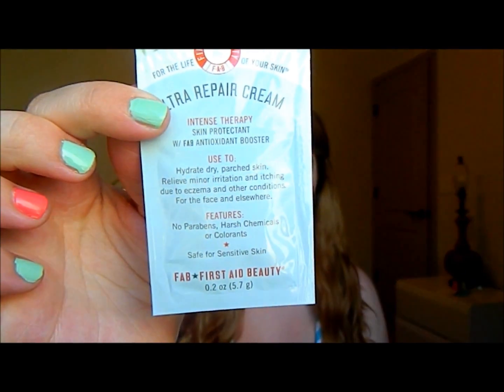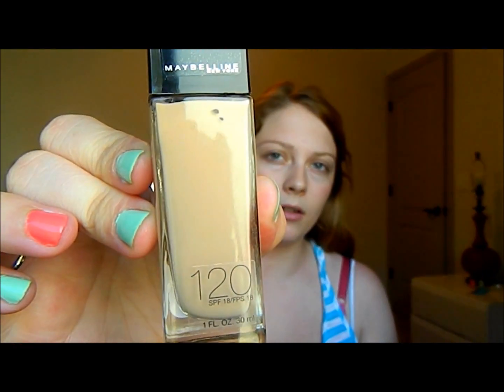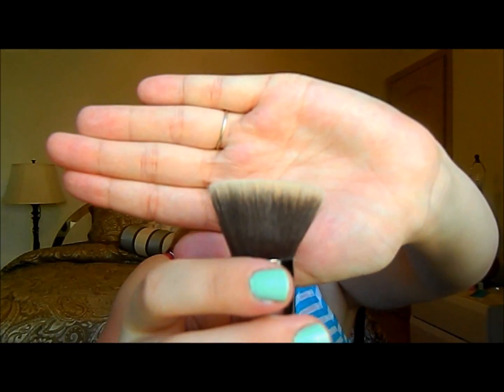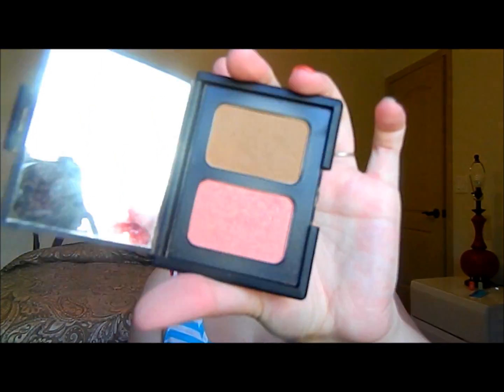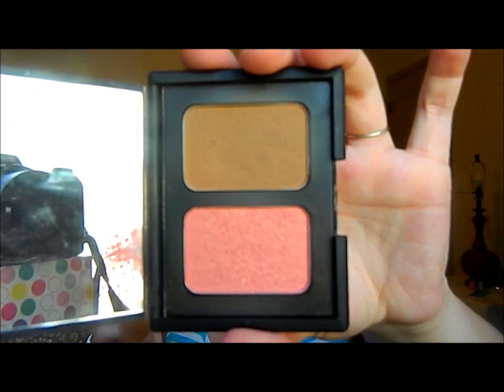Summer Face Routine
This is my summer face routine, like the title says lol, It doesnt really change much from the other seasons though. The eye makeup part of this video will be up tomorrow, so you should check that out:)